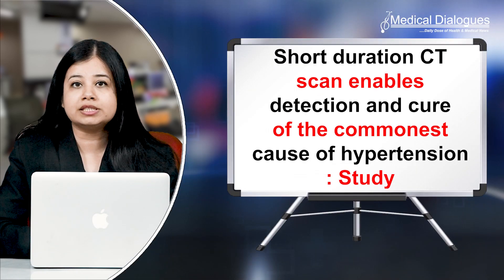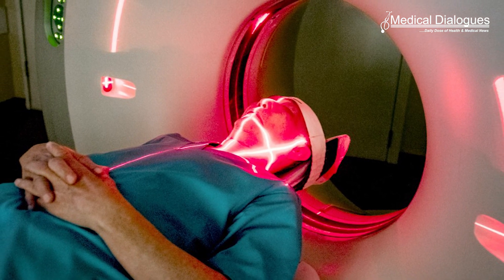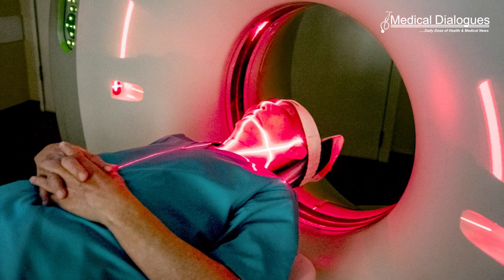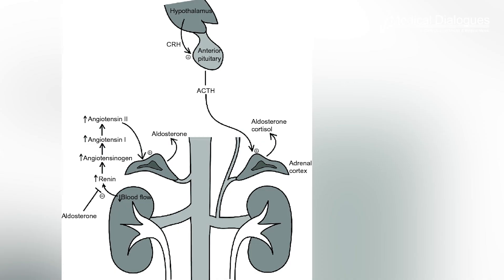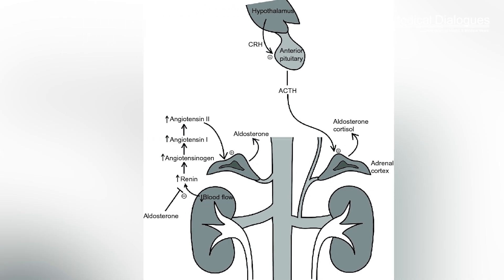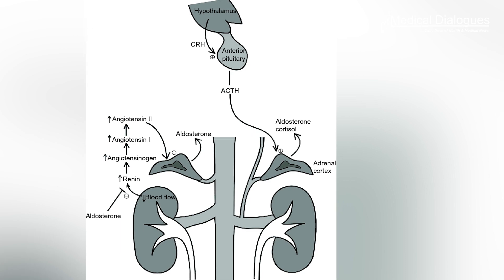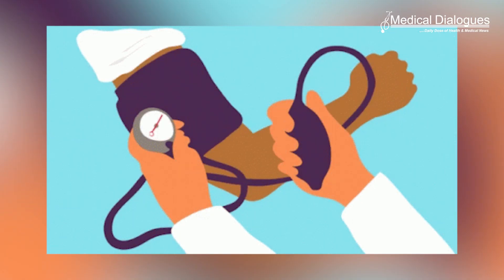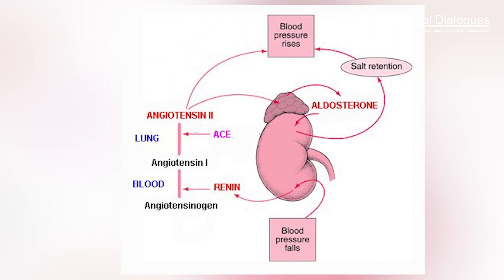Short duration CT scan enables detection and cure of the commonest cause of hypertension: Study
Doctors at Queen Mary University of London and Barts Hospital, and Cambridge University Hospital, have led research using a new type of CT scan to light up tiny nodules in a hormone gland and cure high blood pressure by their removal. The nodules are discovered in one-in-twenty people with high blood pressure.

Published in Nature Medicine, the research solves a 60-year problem of how to detect the hormone producing nodules without a difficult catheter study that is available in only a handful of hospitals, and often fails. The research also found that, when combined with a urine test, the scan detects a group of patients who come off all their blood pressure medicines after treatment.